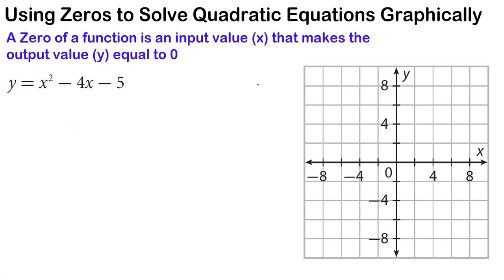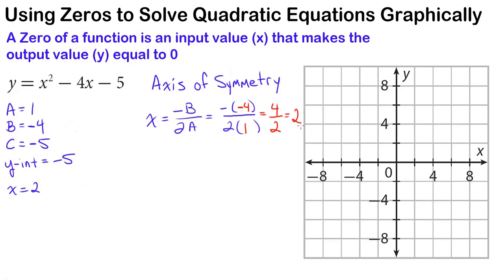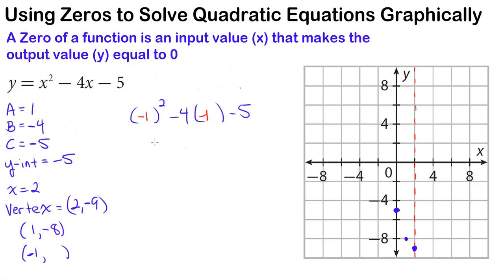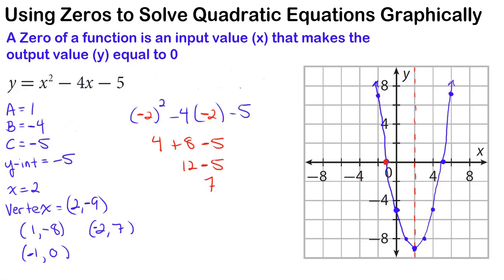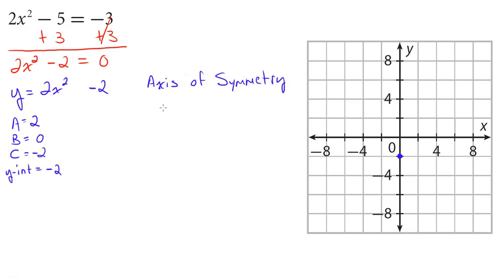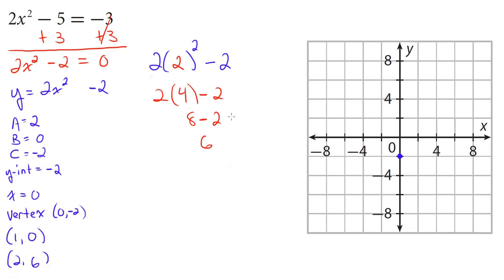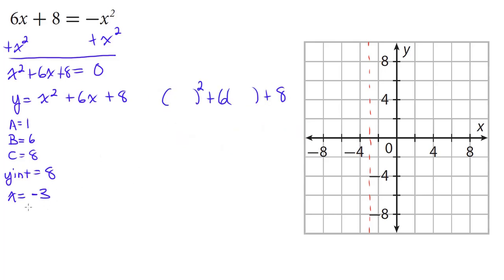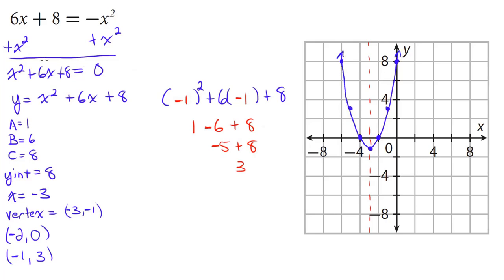Using Zeros to Solve Quadratic Equations Graphically